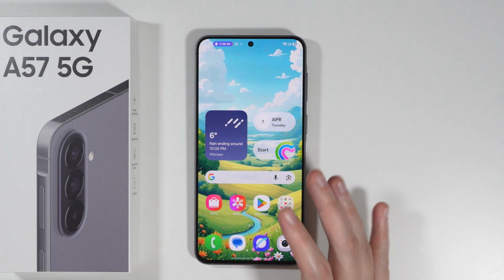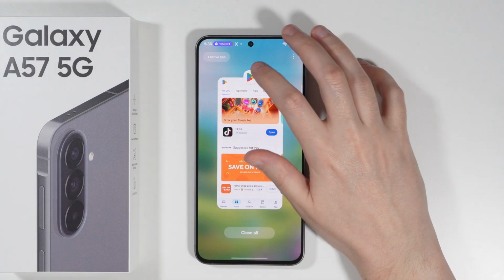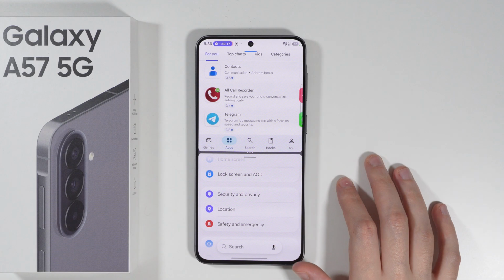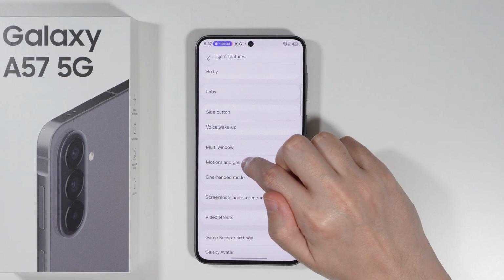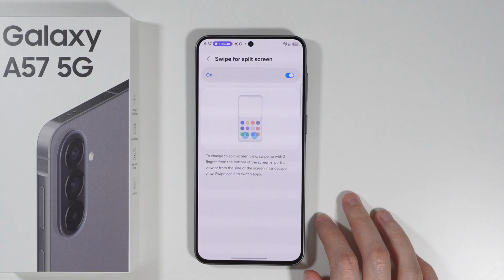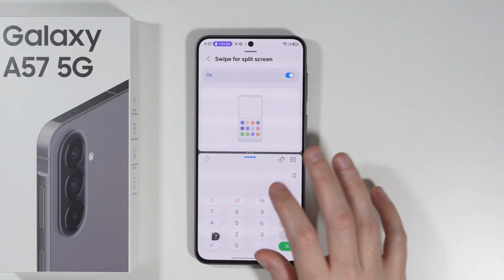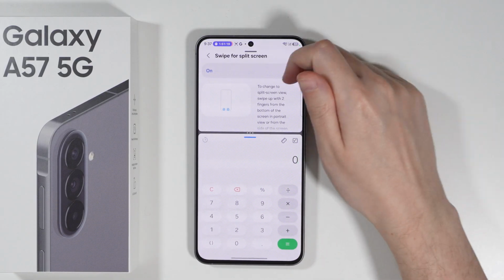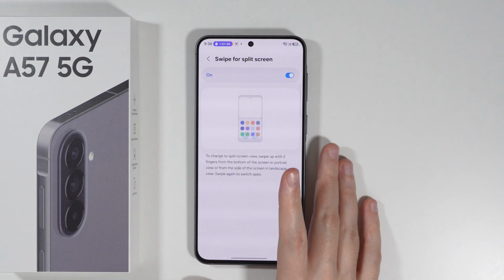Samsung Galaxy A57: How to Open Split Screen (Open Two Apps at the Same Time)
In this video, I'll show you how to open split screen on the Samsung Galaxy A57, allowing you to use two apps simultaneously. This feature is perfect for multitasking, whether you're browsing while watching a video or chatting while working. Follow these simple steps to enhance your productivity with split screen mode on your Galaxy A57.